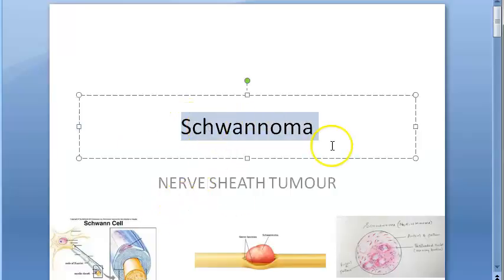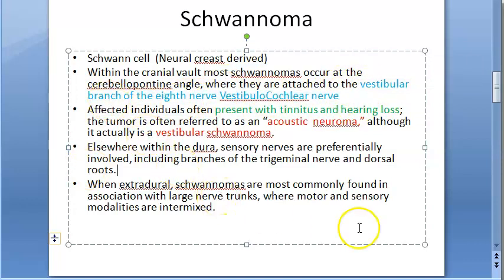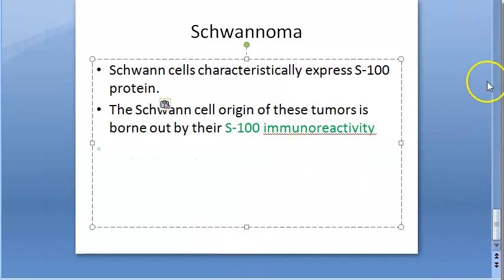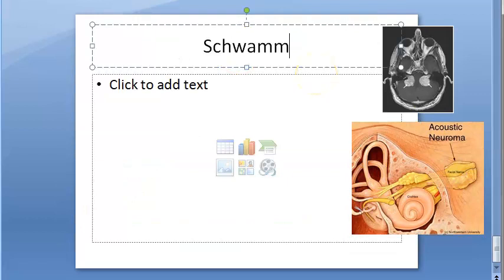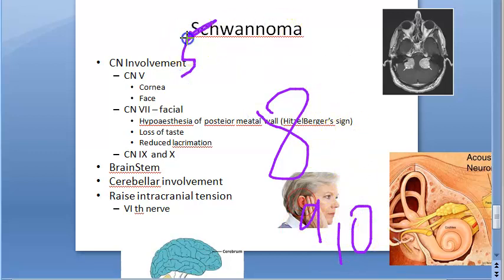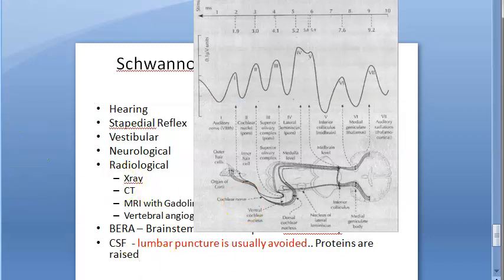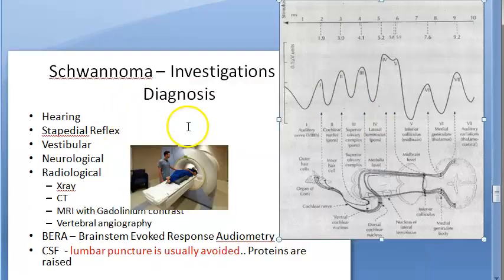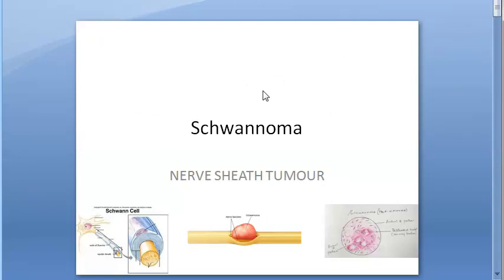Pathology 901 a Schwannoma Vestibular Acoustic Neuroma Antoni NF2 MERLIN Verocay Hitzelberger BERA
What is Microscopy Antoni A B pattern Verocay bodies pallisade nuclei nuclear free zone nerve tumor schwann cell benign Gross Neurilemmoma  cells ENT Treatment Clinical Features Cranial Nerves involved affected Nerve Sheath Tumor Meninges histology